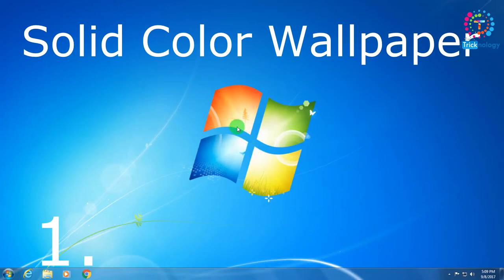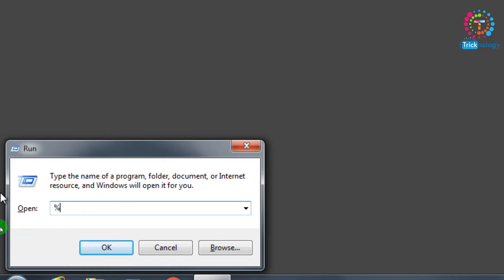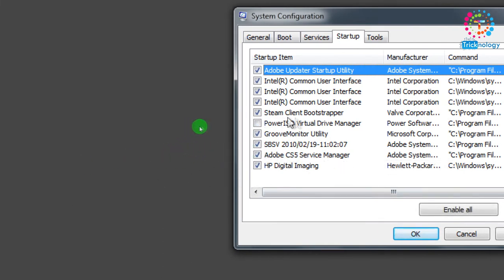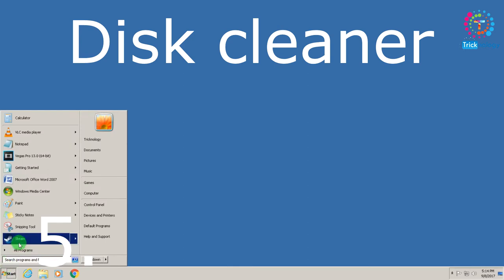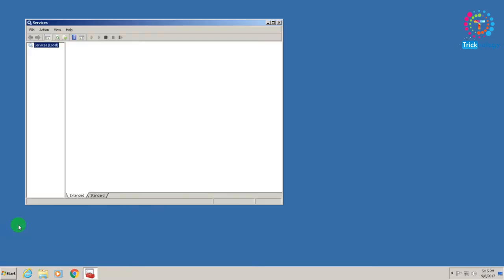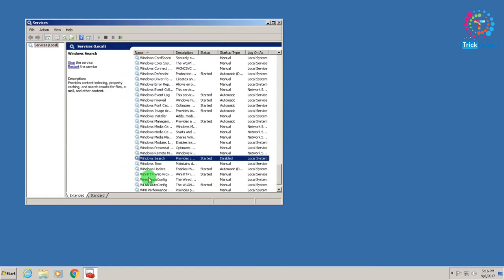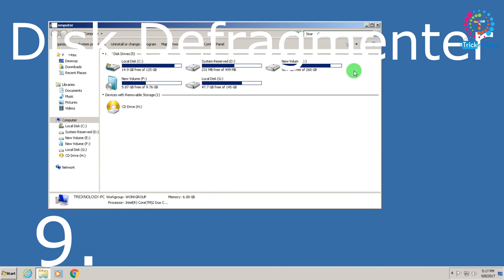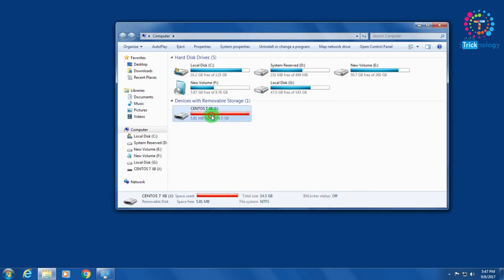Top 10 Tricks To Boost/Speed Up Your Slow Running Computer/PC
In this video I will show you My Top 10 Best Tricks by which you can speed/boost up your computer easily.
So you need to watch my video till the end and If you will get any problem regarding this then comments below .

Here is the all top 10 tricks which i show on my video :

1. Use Solid Color Wallpaper
2. Delete your Temp Files From Your Computer ( Run Command : %temp% )
3. Disabled Startup Program Using msconfig Command.
4. Run your computer as a server mode.
5. Disk Cleaner
6. Disabled Themes using services.msc command
7. Disabled Windows Search
8. Virtual Memory
9. Disk Defragment
10. Ready Boost